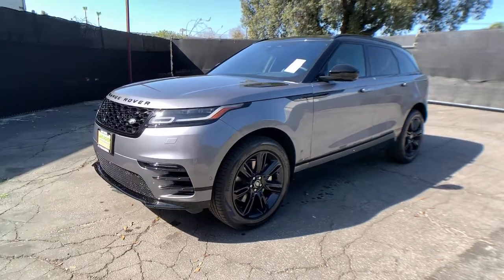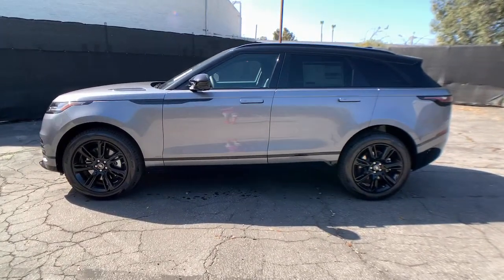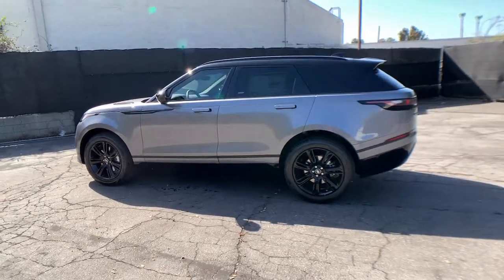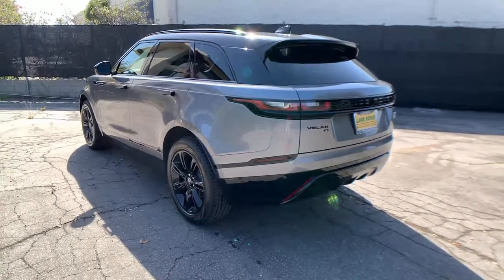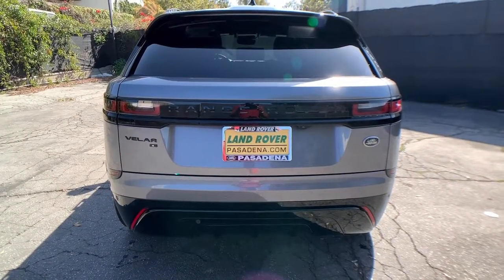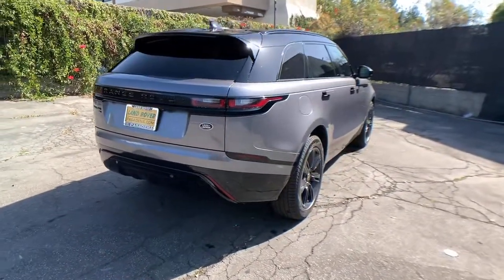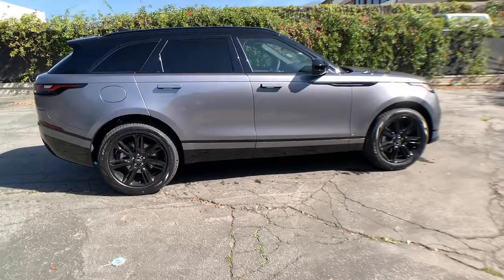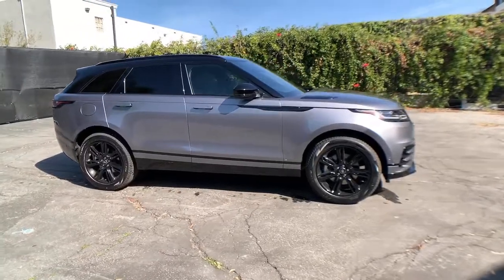2021 Land Rover Range Rover Velar Pasadena, Arcadia, Monrovia, Alhambra, Los Angeles, CA R21339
Eiger Grey Metallic New 2021 Land Rover Range Rover Velar available in Pasadena, California at Landrover Pasadena. Servicing the Arcadia, Monrovia, Alhambra, Los Angeles, CA area.
2021 Land Rover Range Rover Velar R-Dynamic S - Stock#: R21339 - VIN#: SALYT2EXXMA306059

Landrover Pasadena
3485 E. Colorado Blvd

Boasts 27 Highway MPG and 21 City MPG! This Land Rover Range Rover Velar delivers a Intercooled Turbo Premium Unleaded I-4 2.0 L/122 engine powering this Automatic transmission. Wing Spoiler, Window Grid And Roof Mount Diversity Antenna, Wheels: 19 5 Spoke Satin Dark Grey -inc: Style 5108.* This Land Rover Range Rover Velar Features the Following Options *Valet Function, Turn-By-Turn Navigation Directions, Trunk/Hatch Auto-Latch, Trip Computer, Transmission: 8-Speed Automatic ZF 8HP 45, Transmission w/Sequential Shift Control w/Steering Wheel Controls, Towing Equipment -inc: Trailer Sway Control, Tires: 19, Tire Specific Low Tire Pressure Warning, Terrain Response Electronic Stability Control (ESC) And Roll Stability Control (RSC).* Visit Us Today *A short visit to Land Rover Pasadena located at 3485 E. Colorado Blvd, Pasadena, CA 91107 can get you a reliable Range Rover Velar today!